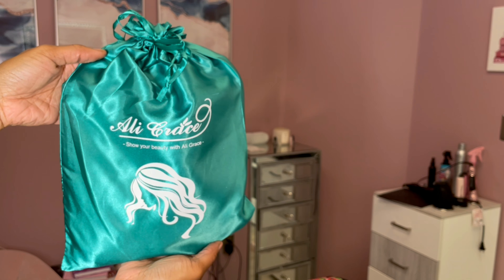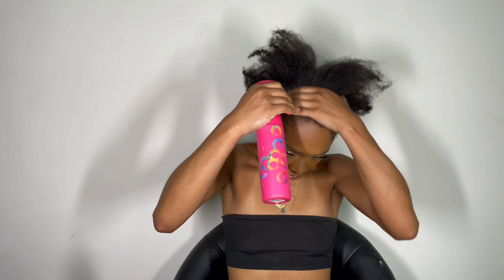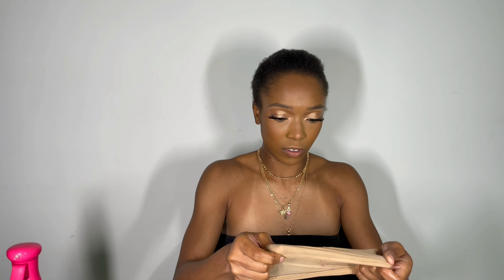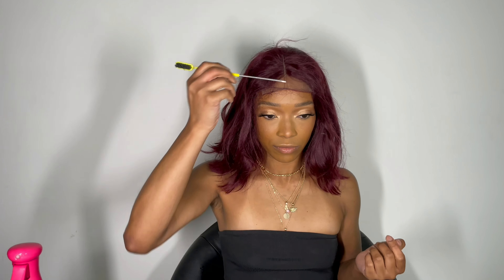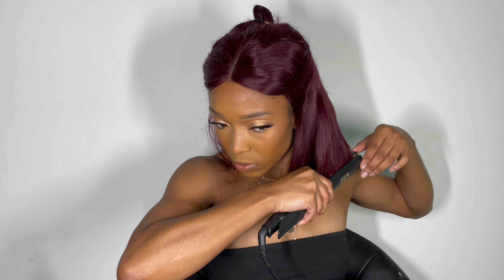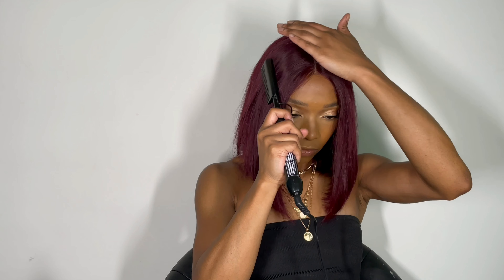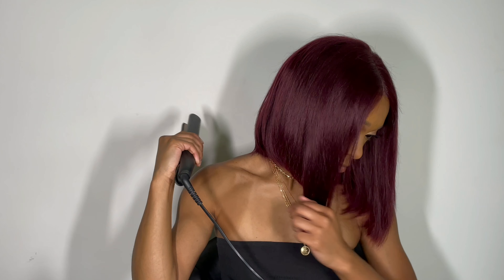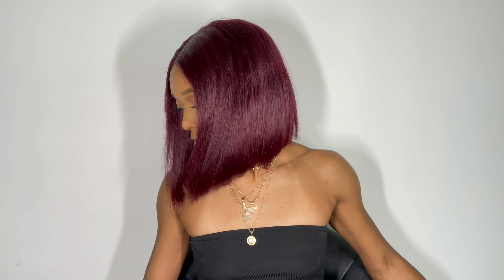I JUST GOT A BOB, GET INTO IT YUH! Ft. Ali Grace Hair | Cassandra Olivia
Best Quality，Affordable Price
• Ali Grace Hair Aliexpress Store ➤

• Hair Detail: Straight 4x4 Closure Bob Wig 99J 12inch 180%

• Do you want to promote Aligracehair?